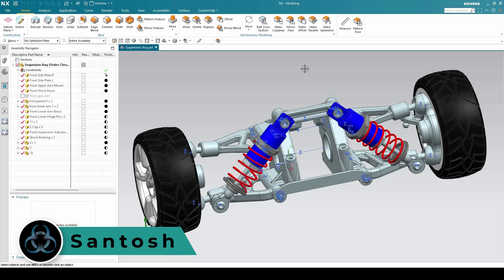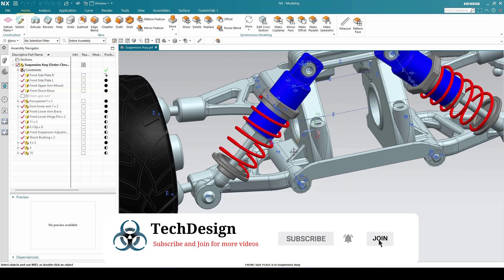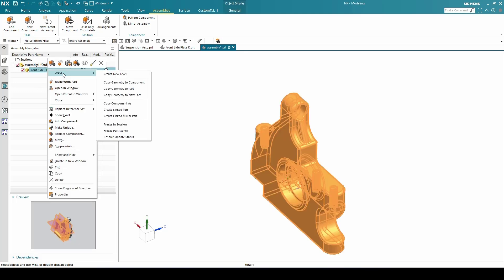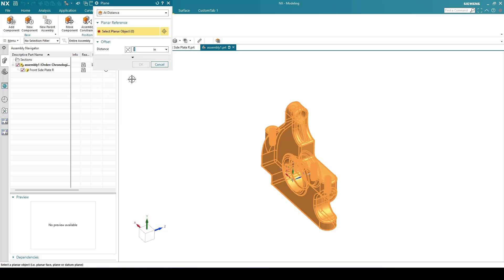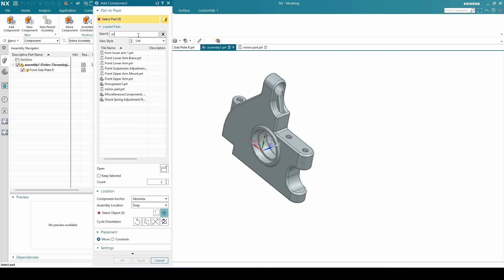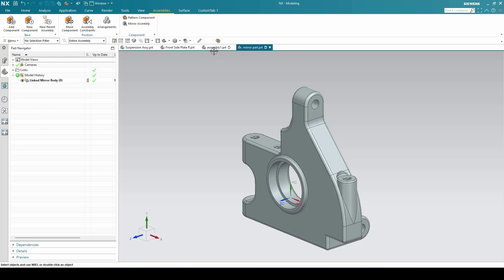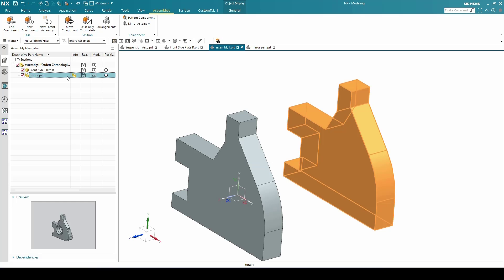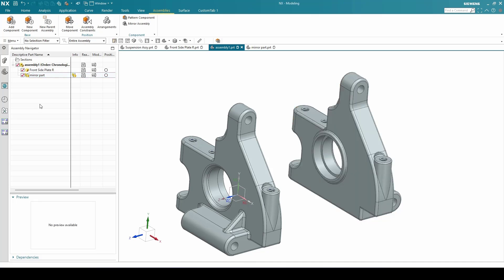Siemens Unigraphics NX- Suspension System Part 3 || Front Side Plate L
1. NX Electrical Routing/Wiring Harness
4. NX Sheet Metal Course